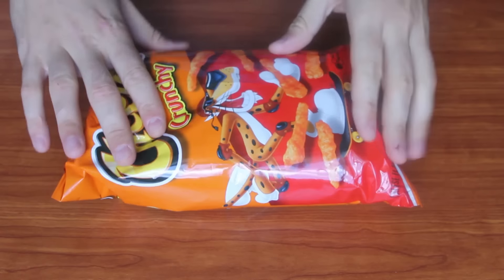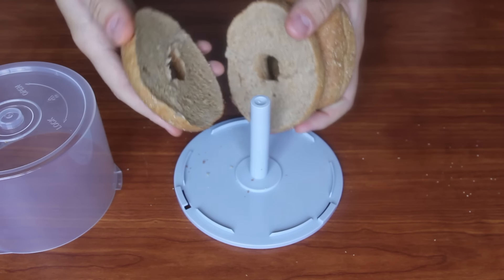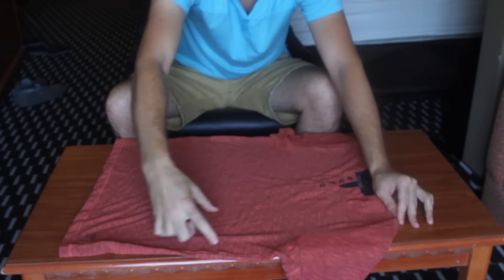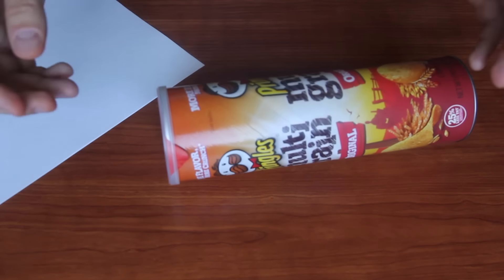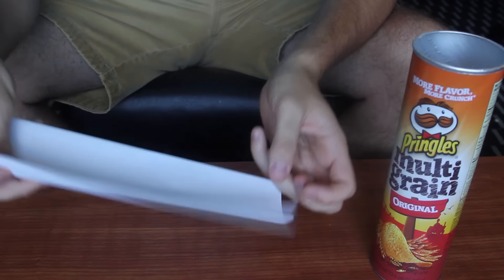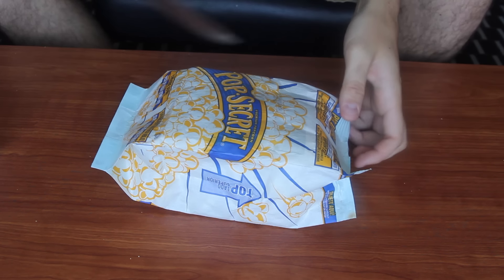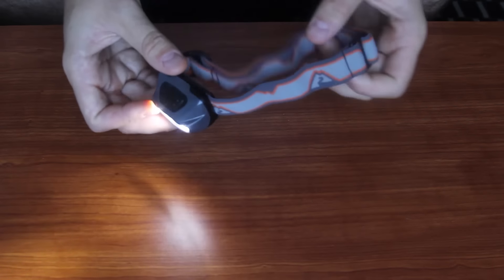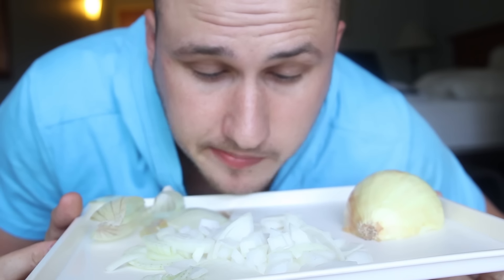10 New Life Hacks That Will Change Your Life